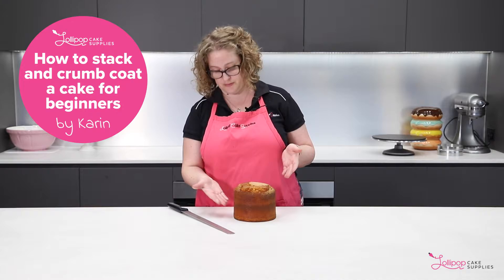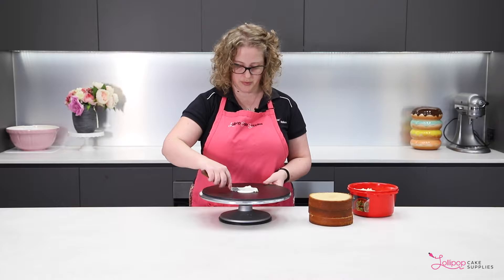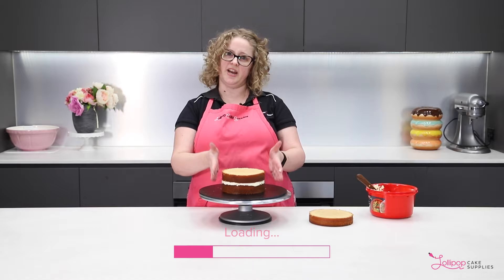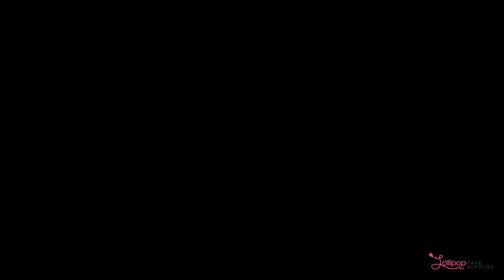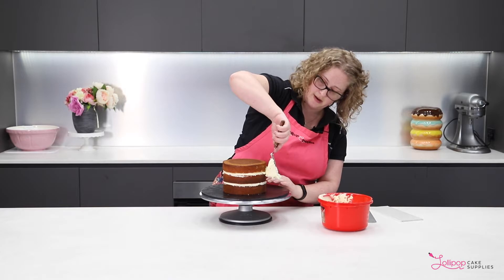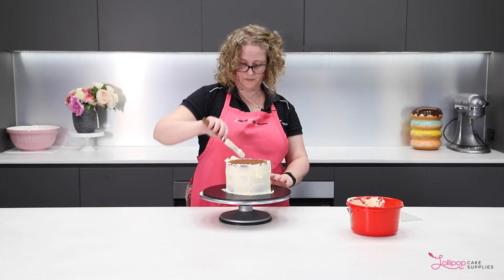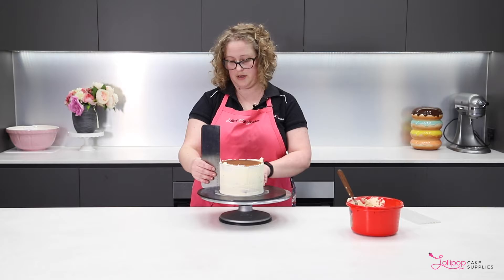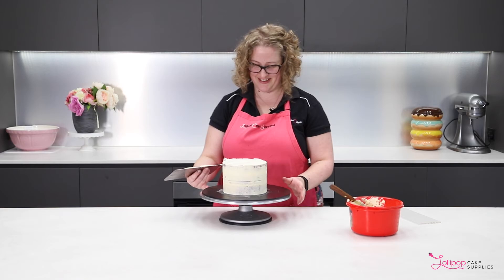How to Stack and Crumb Coat a Cake for Beginners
Today we are showing you how to stack and crumb coat a cake using buttercream with Karin – this tutorial is perfect for beginners!
You can use any type of frosting to crumb coat your cake and we do suggest going with the same frosting that you intend to use for the final result (unless you’re finishing with fondant then ignore that tip).

We used a thick dollop of buttercream to fill in between each layer but you can use any filling you like such as chocolate ganache and strawberry jam – the choices are endless!

Also, don’t forget to place your crumb-coated cake into the fridge to chill for at least 30 minutes prior to decorating so that the buttercream is firm, making it easier to work with. Your cake should be clean and crumb-less.

Tool used:
🍰  Loyal Heavy Duty Aluminium Turntable 360 Pro
🍰  Loyal 14” / 36cm Serrated Cake Carving Knife
🍰  Sprinks Icing Scraper (Medium)
🍰  Clear Cake Scrapers by Janet O’Sullivan
🍰  Loyal Stainless Steel Angled Spatula “4
🍰  Loyal Stainless Steel Cranked / Angled Spatula